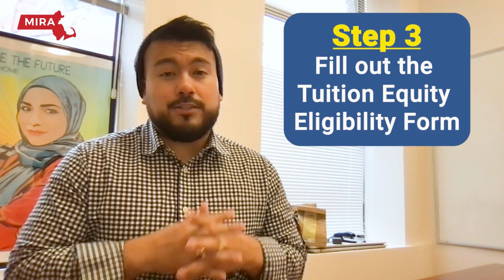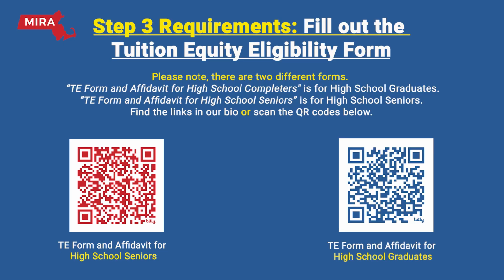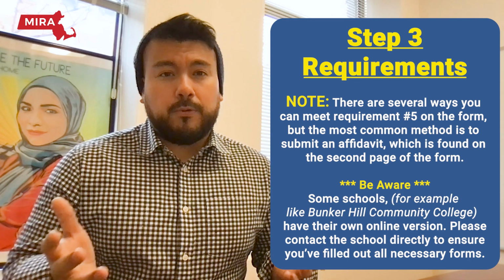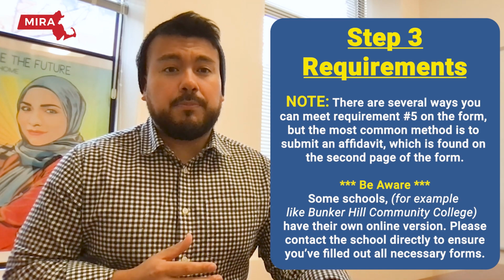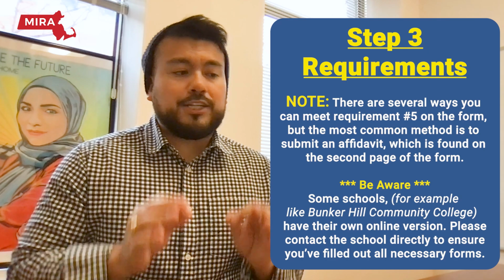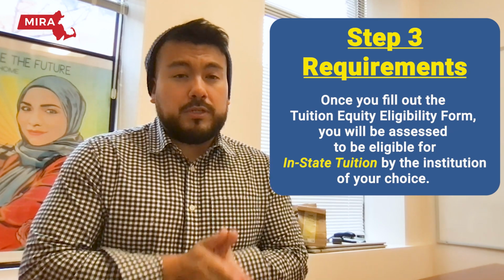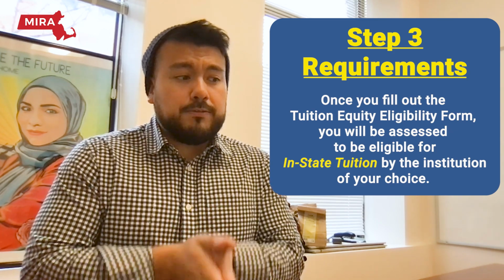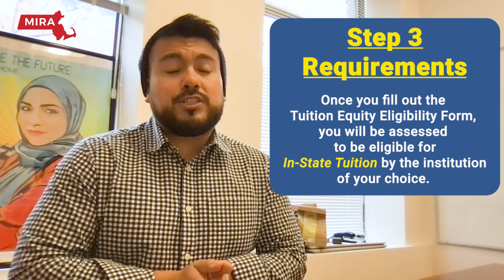How to apply for MASFA (State Financial Assistance for undocumented students)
It’s not too late to apply for in-state tuition and state financial assistance! The Massachusetts Office of Student Financial Assistance has received just over 700 applications for state financial assistance for the 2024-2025 academic year, far below what advocates expected, and many colleges do not include information about eligibility on their websites. Help us get the word out! You can access more information from the state Tuition Equity

Applications are still welcome as long as funds last. If you are not sure if you are eligible, fill out a Massachusetts Application for State Financial Assistance (MASFA) to find out! Check out this video to learn how!

✨✨✨✨IMPORTANT LINKS✨✨✨✨

Tuition Equity Eligibility Form and Affidavit for High School Graduates ➡️